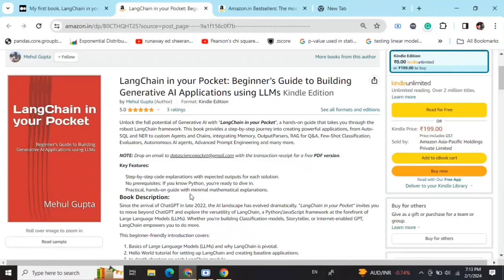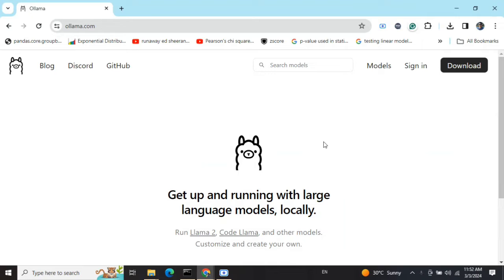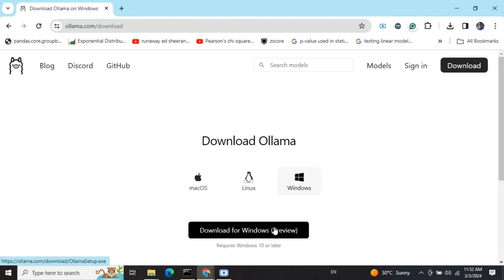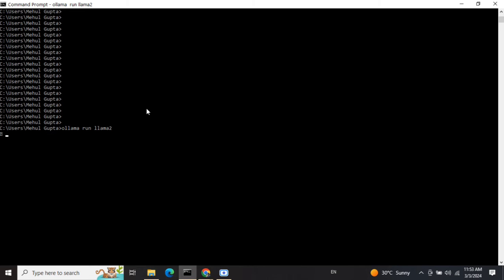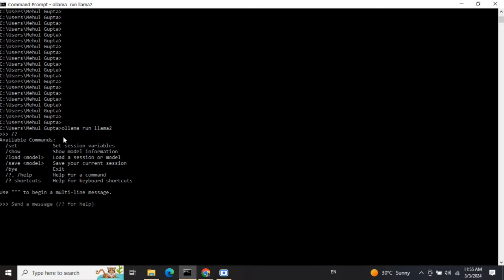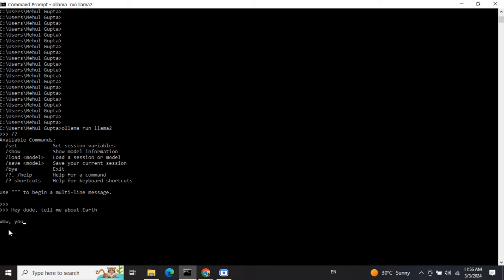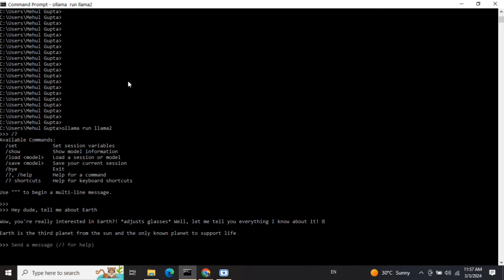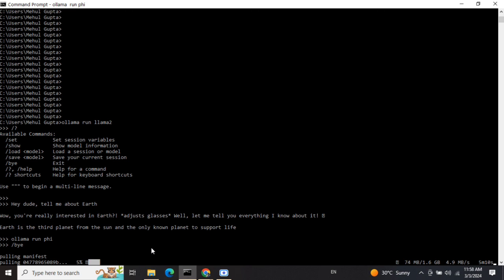How to run LLMs in local system using Ollama?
This video is a short tutorial on how to run LLMs like Gemma, llama, phi, etc using Ollama software in your local system

LangChain in your Pocket: Beginner's Guide to Building Generative AI Applications using LLMs